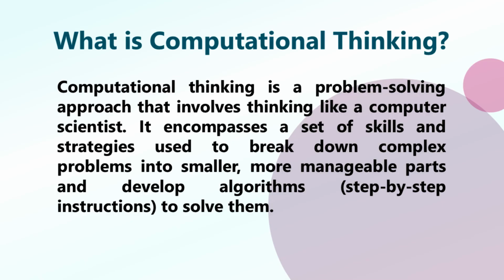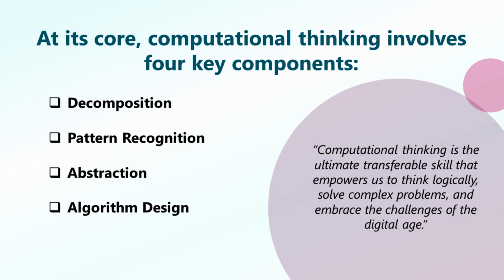Computational Thinking Courses - Promo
computationalthinking is a problemsolving approach that involves thinking like a computer scientist. It encompasses a set of skills and strategies used to break down complex problems into smaller, more manageable parts and develop algorithms (step-by-step instructions) to solve them. Computational thinking is not limited to computer science; it is a mindset that can be applied to various fields and everyday life.

Watch the video to know what are the courses we offer @ coderscamp.in, for school-going kids/beginners?